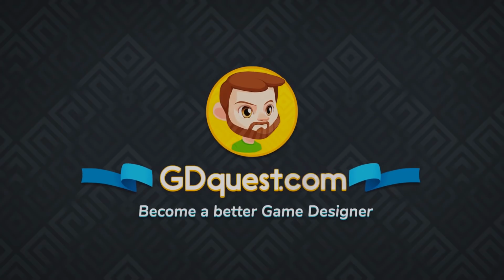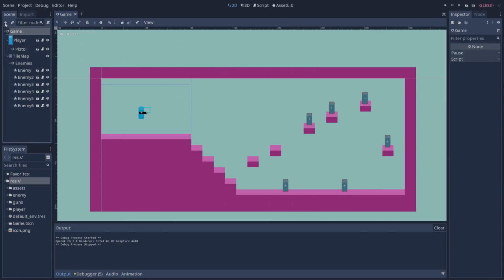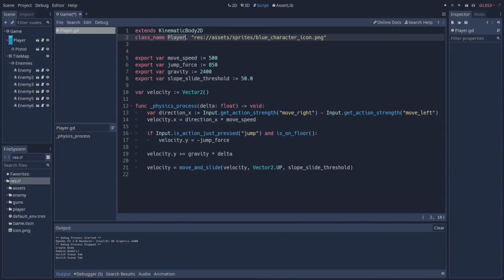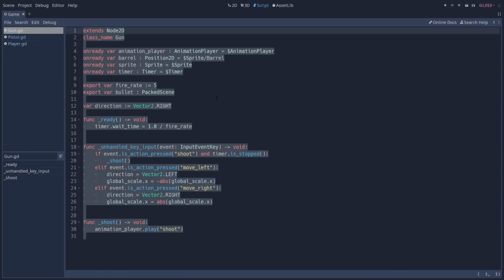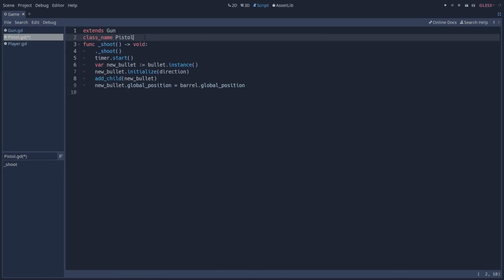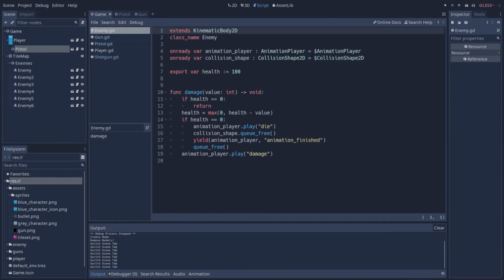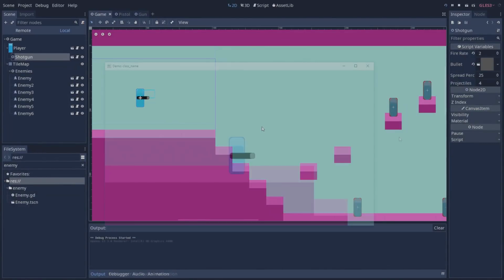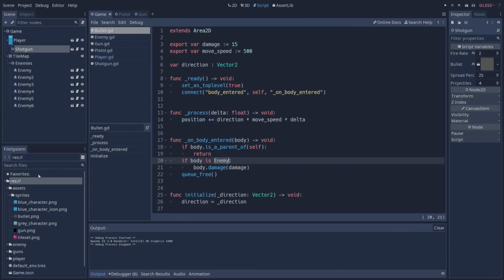Custom Nodes in Godot 3.1: Class Name Keyword (tutorial)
You can register a GDScript file as a type in your entire project in Godot 3.1 with the class_name keyword. Learn how in this tutorial.